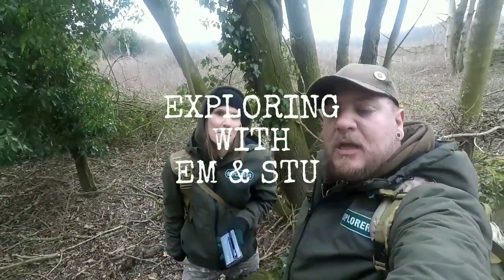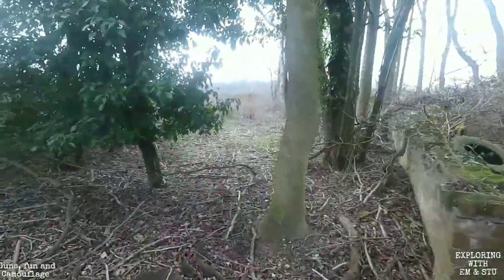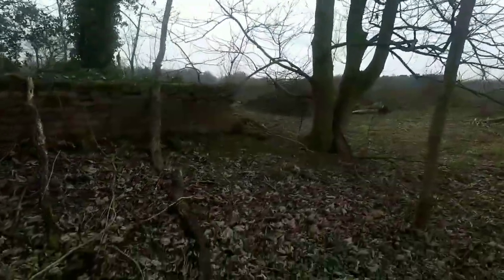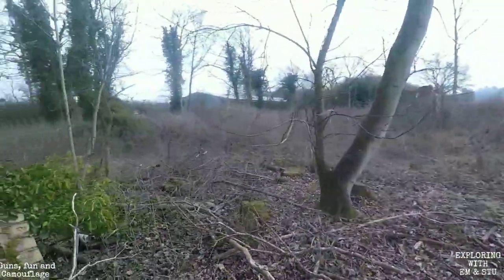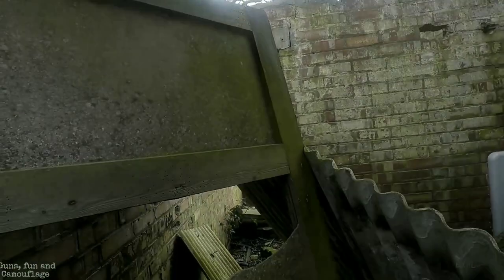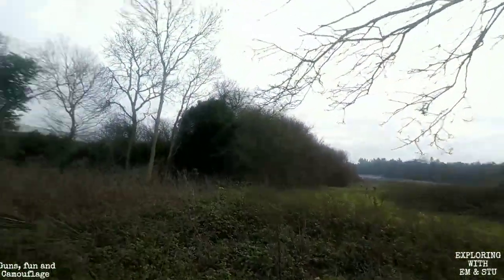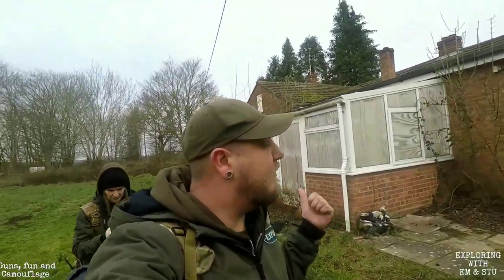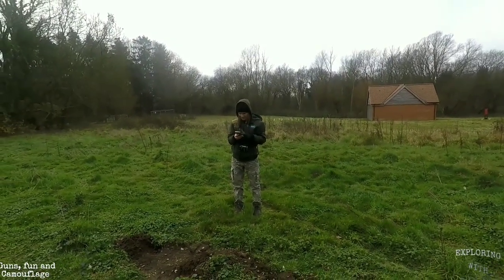Exploring RAF Rackheath WWII Air Base Remains. Norfolk. Part 2.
The airfield opened in 1943. Designated Station 145, it was used by the USA 8th Air Force 467th Bomb Group, the ‘Rackheath Aggies’, flying B-24 Liberators. Its duties included attacking enemy infrastructure and countering the 1944 German Ardennes offensive. By the end of the war the group had completed 212 missions, dropping over 13,000 tons of bombs, and was credited with the best overall bombing accuracy in the 8th Air Force.
 By 1945 the Airbase had been closed and the majority of its related structures left abandoned, many of these buildings can be discovered amoungst the overgrowth around the area of Rackheath.

We are always incredibly grateful for any support given however small and will thank you with a special mention at the end of our videos.